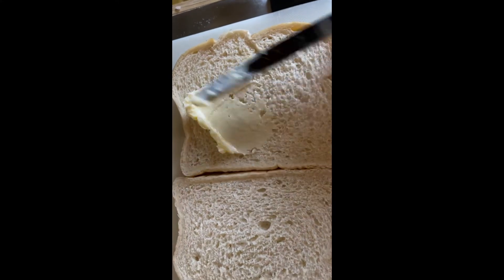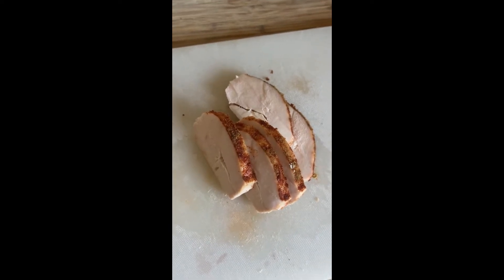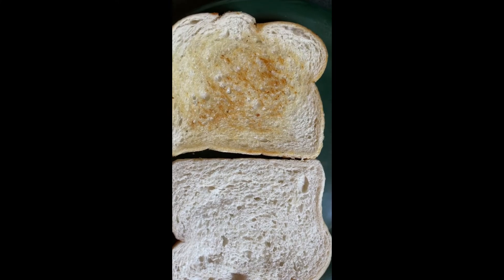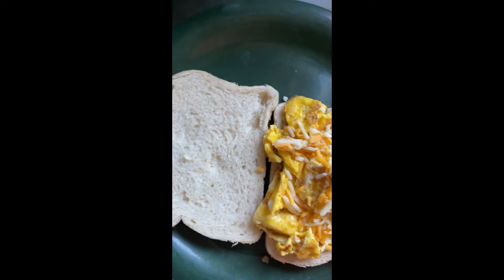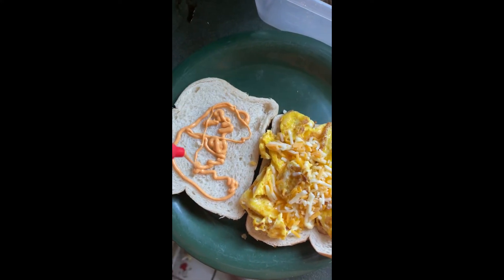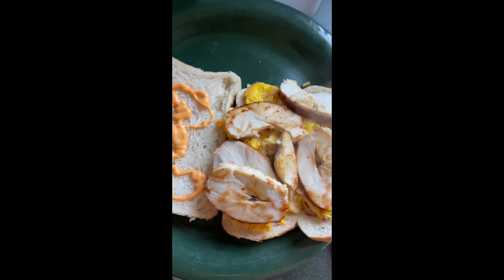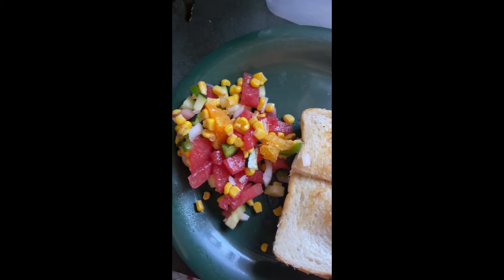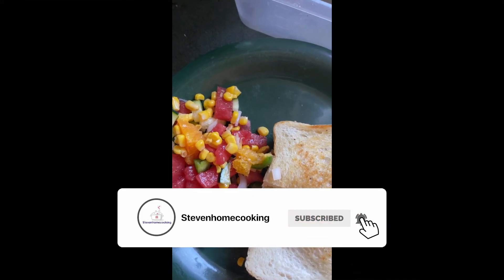Morning egg and chicken sandwich, with fresh watermelon salsa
So happy fathers day
Cooking my own breakfast, while every else sleeps
Using chicken in a different way
Adding watermelon salsa to the dish

Instragram
TicTok - stevenhomecooking